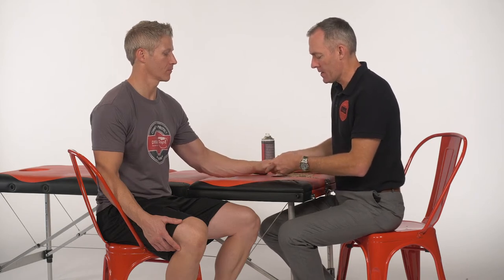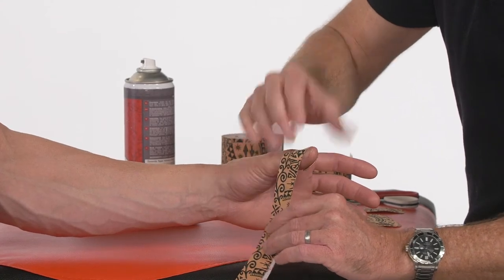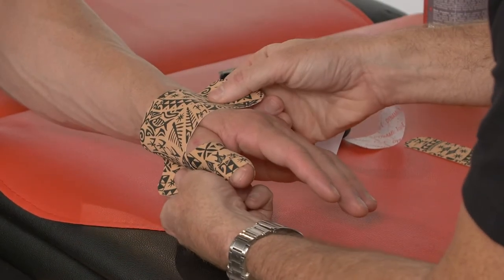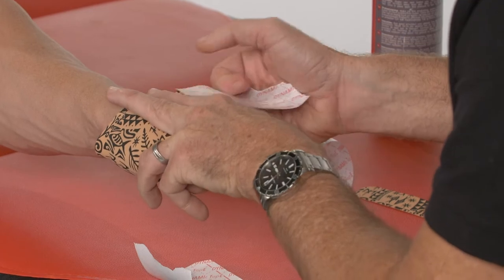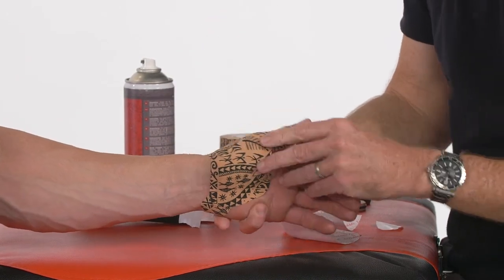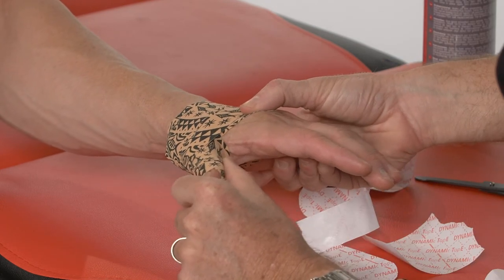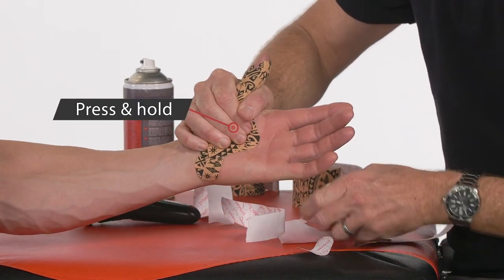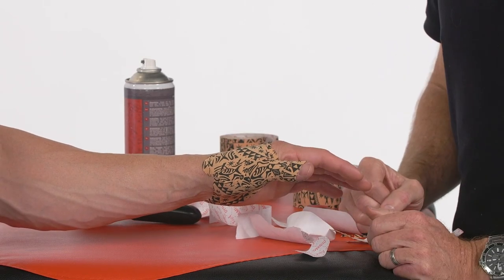Thumb Taping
In this video, Musculoskeletal Physiotherapist Ryan Kendrick demonstrates a taping technique for the collateral ligaments of the thumb, using Dynamic Tape.